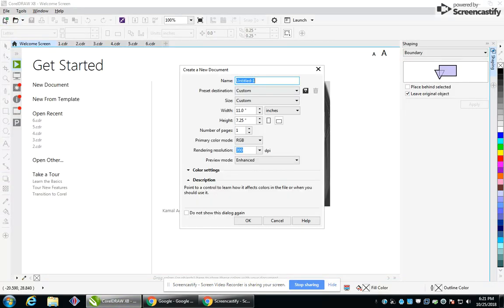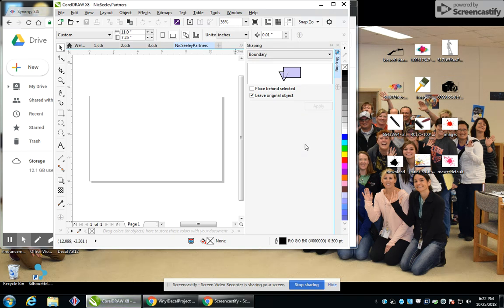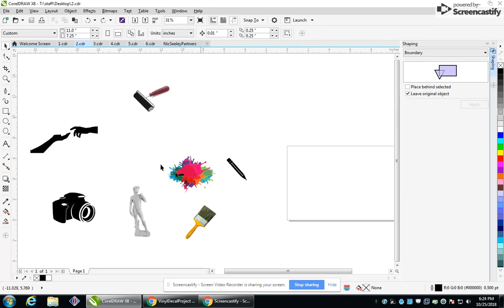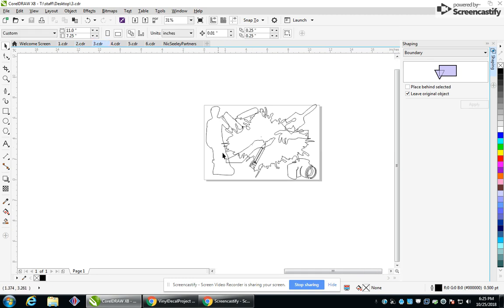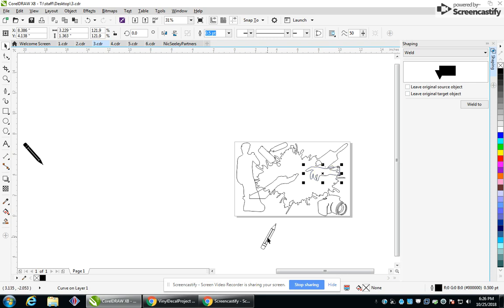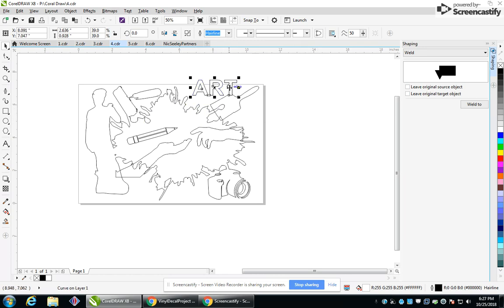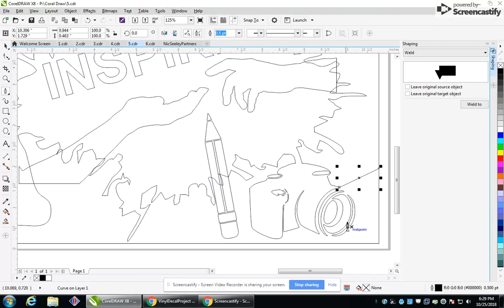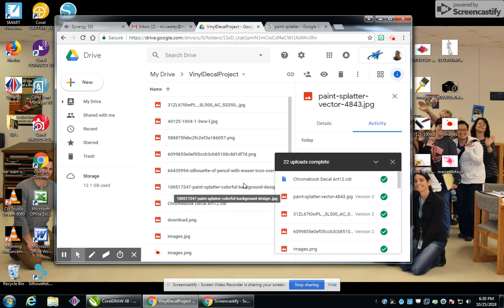How to Make a Vinyl Decal for Chromebook on Corel Draw